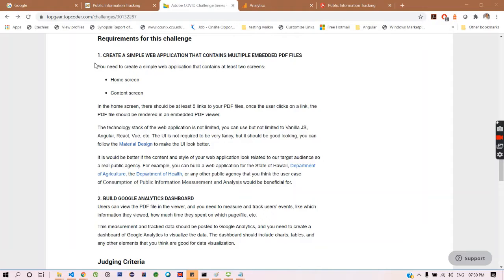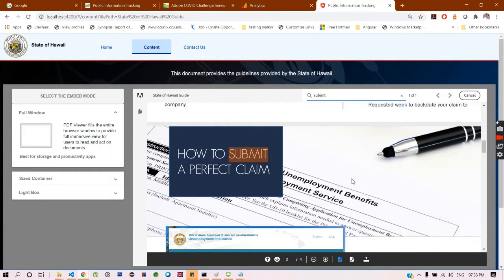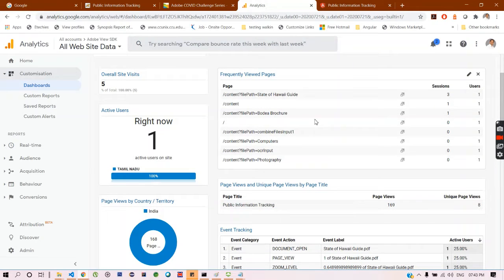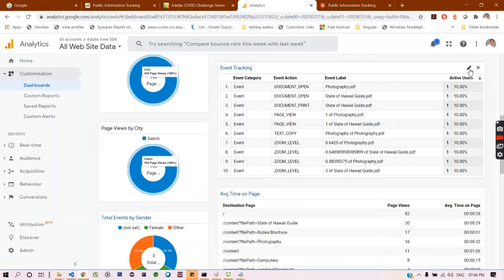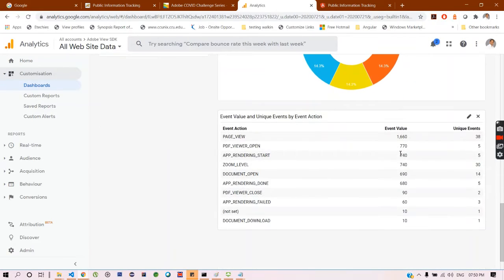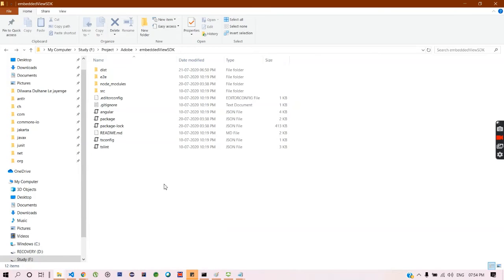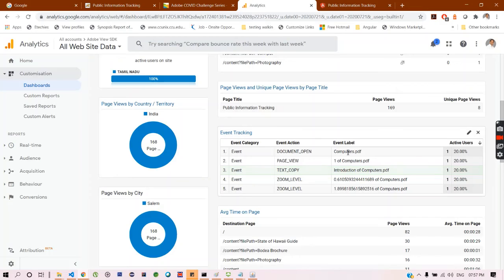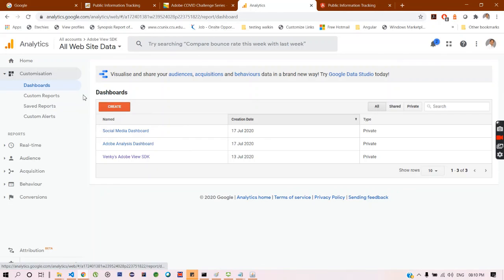Adobe COVID19 Challenge Project Demo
This Application is created as part of the Adobe COVID19 Challenge for tracking the unemployment statistics of the claims submitted by the people account of unemployment occurred due to this crisis